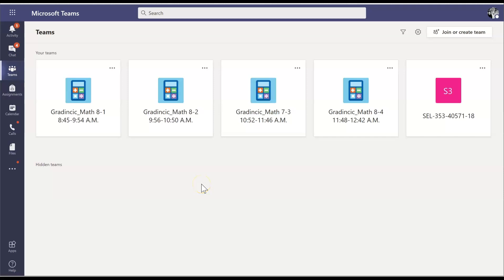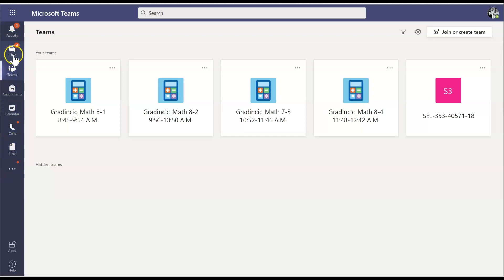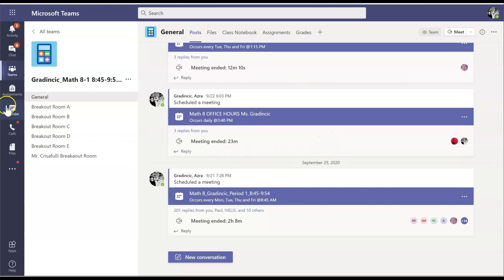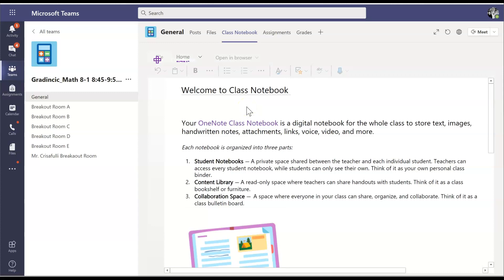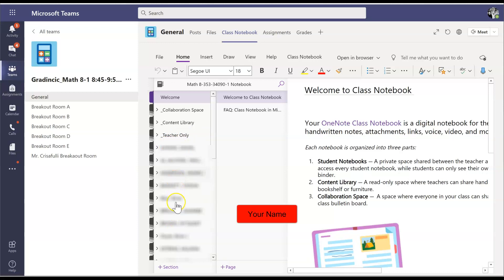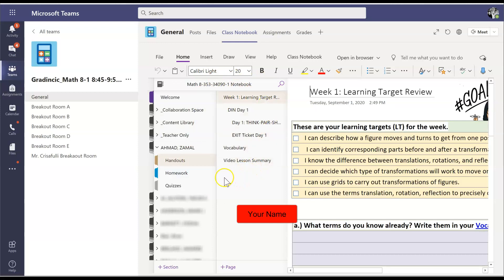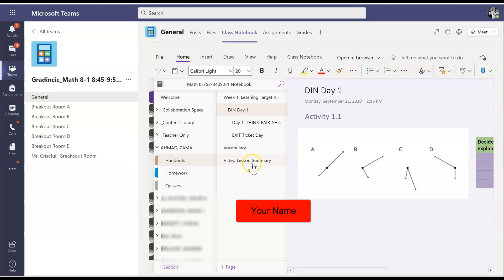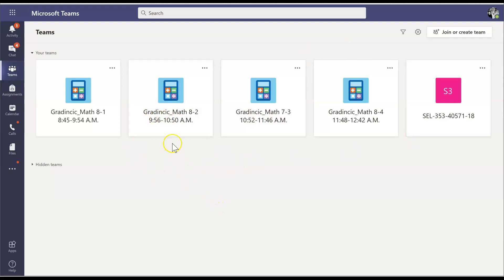OneNote Class Notebook from Computer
Video tutorial on how to use OneNote Class Notebook from computer.